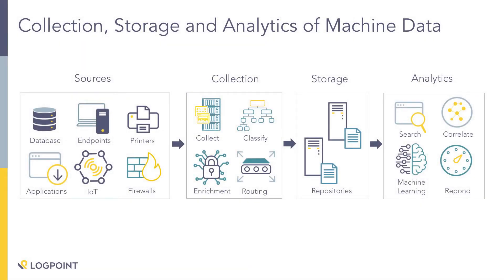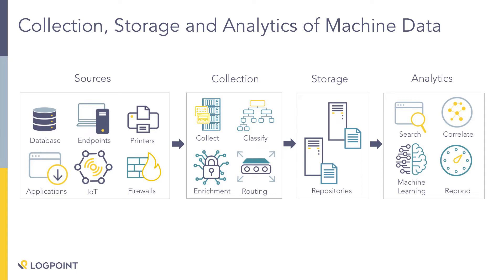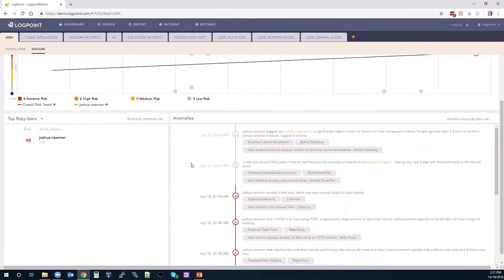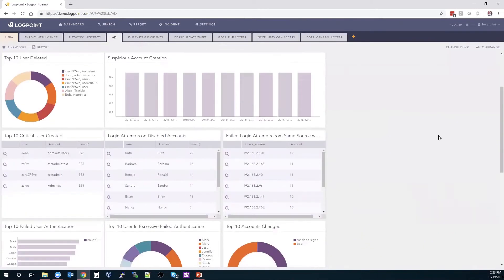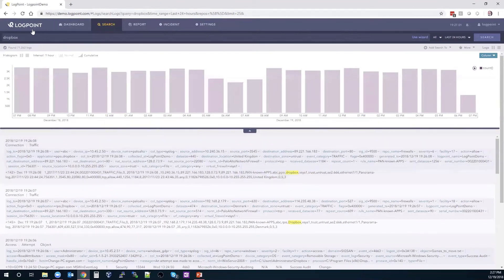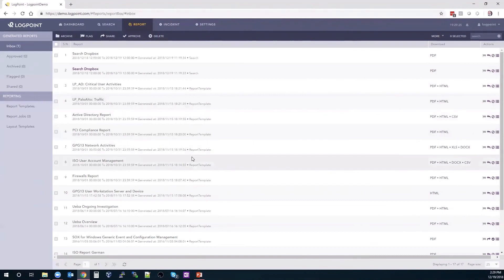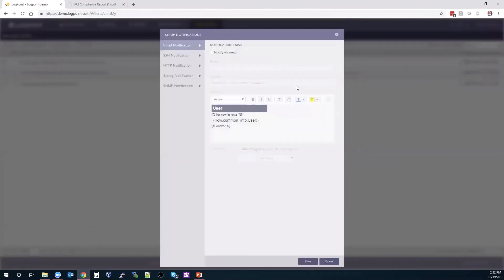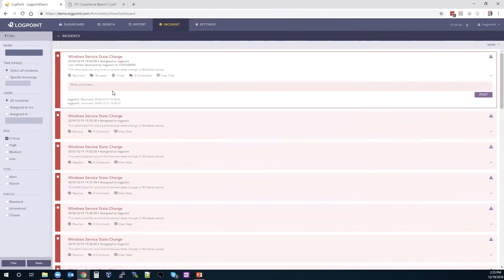Logpoint Demo - Webinar Recording